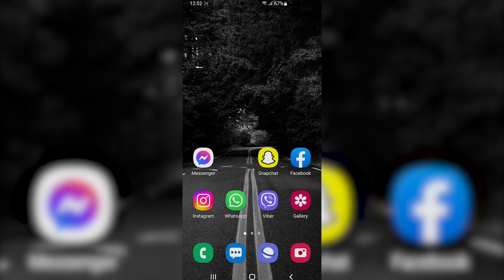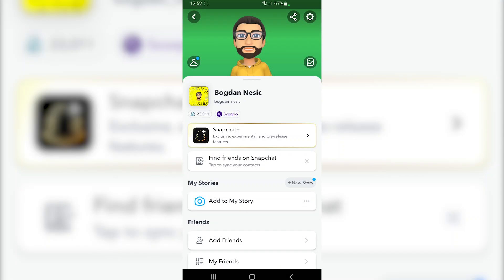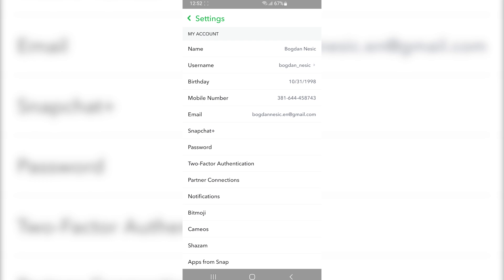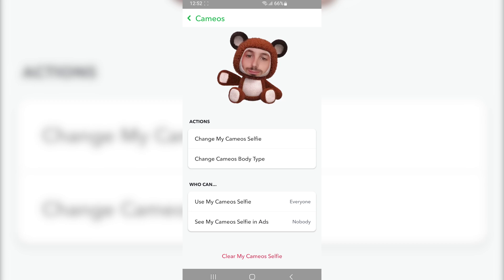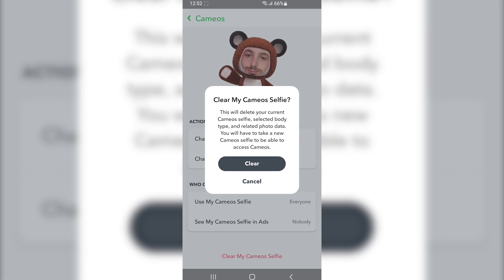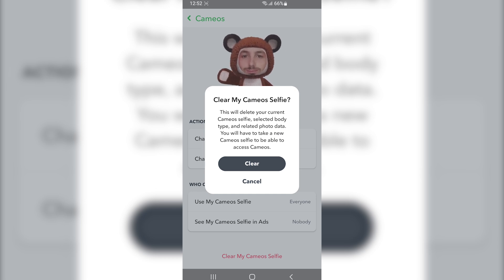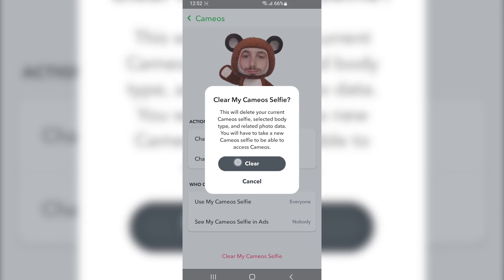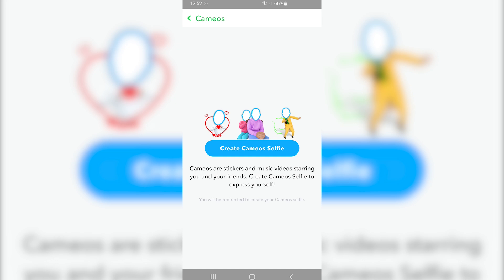How To Remove Cameos On Snapchat (2023) [Android & iOS]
Are you trying to remove a cameo on Snapchat, but don't know how? Well, this video will show you exactly how to do that! Just follow the simple steps and you'll have your cameo removed in no time. So why wait? Watch the video now and get started!